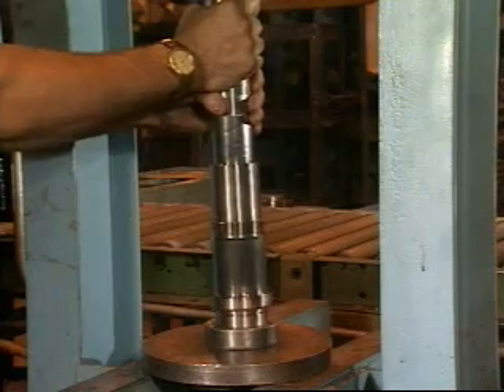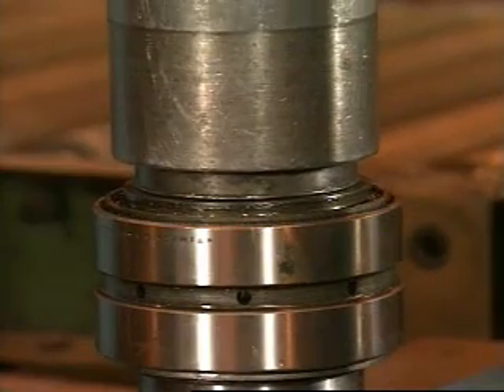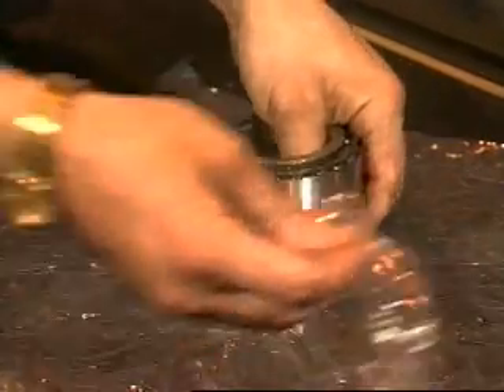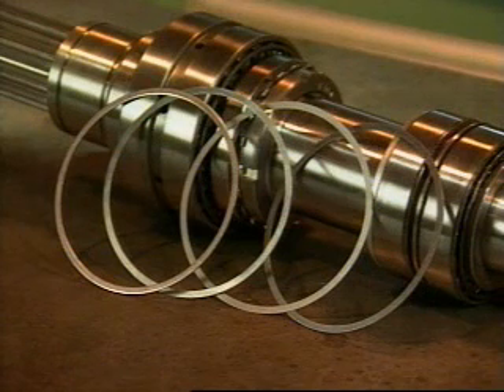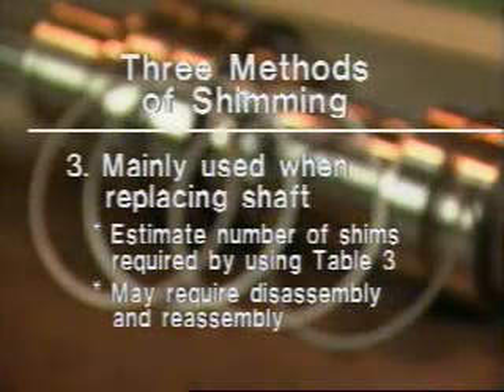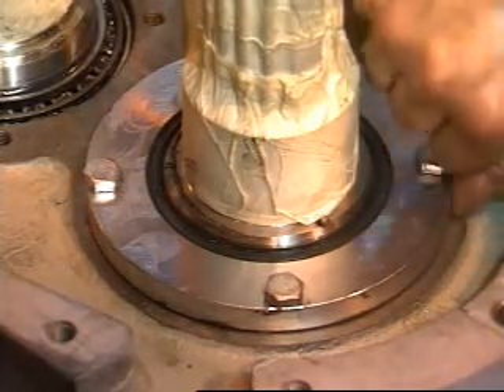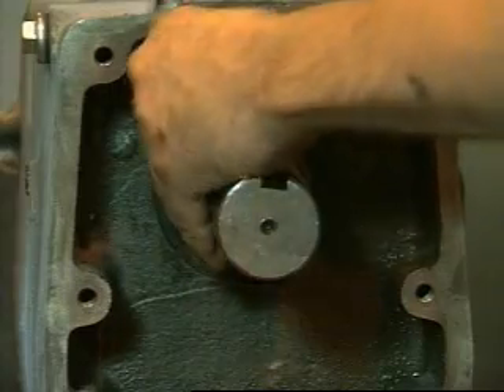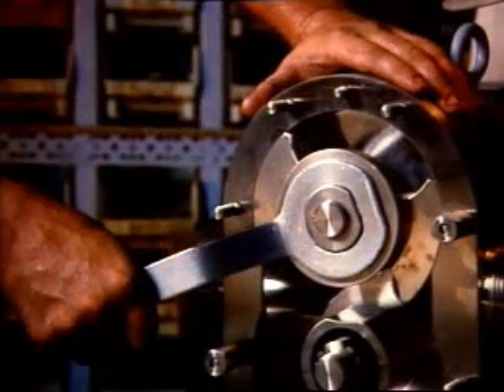Shaft and Bearing assembly for Universal 1 Series Positive Displacement Pumps - WCB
Maintenance Video demonstrating the Universal 1 Series Positive Displacement Pump by Waukesha Cherry-Burrell.  This Video includes:  shaft and bearing assembly 15/30 Series, shaft and bearing assembly 60/130/200/320 Series, bearing housing assembly, shimming methods and gear and cover assembly